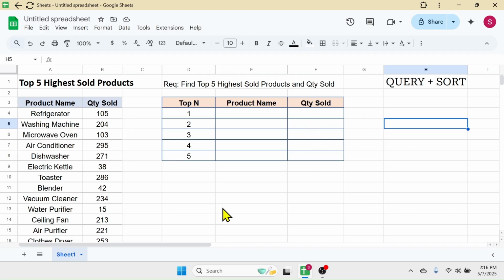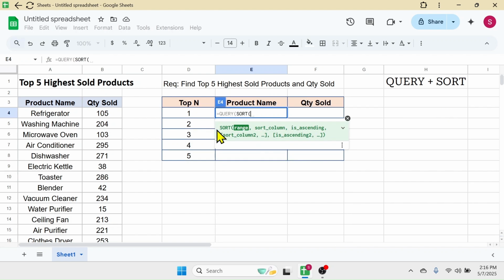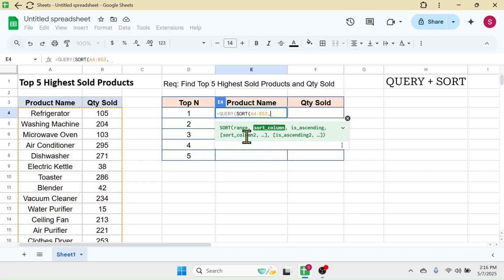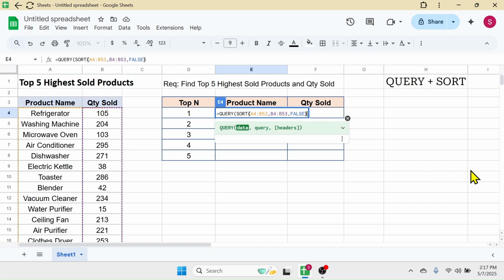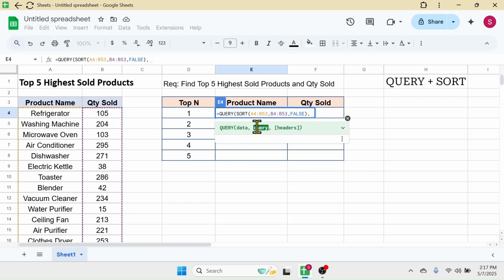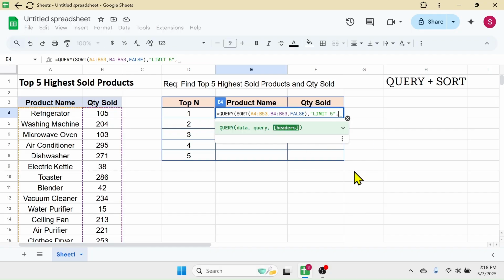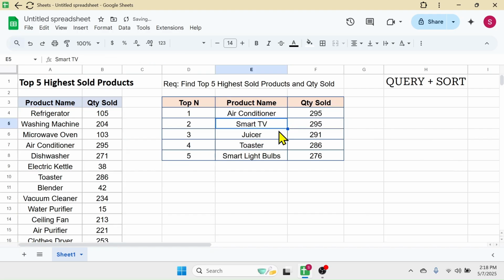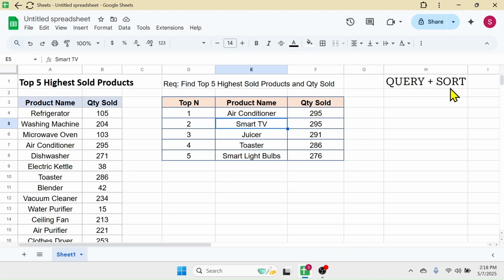Find Top 5 Highest Sold Products and Quantity in Google Sheets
In this video you will learn how to find top 5 highest sold products and quantity in Google Sheets. For this we will use the combination of QUERY and SORT function.